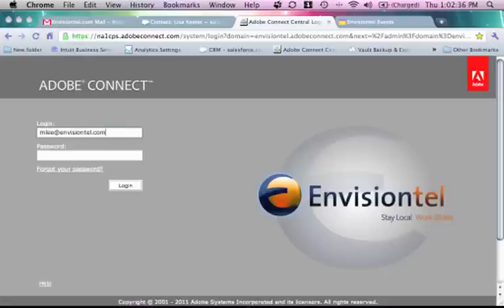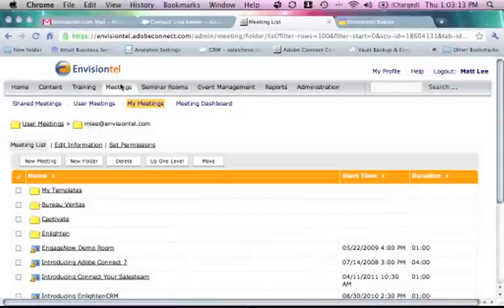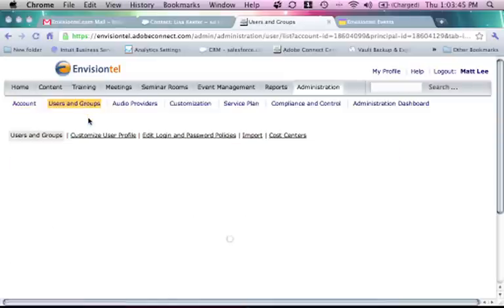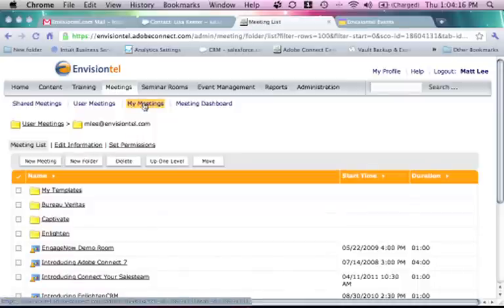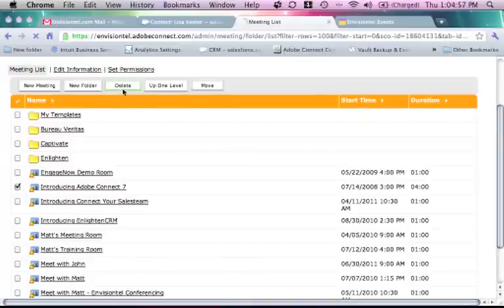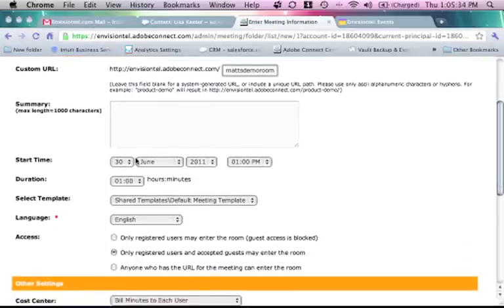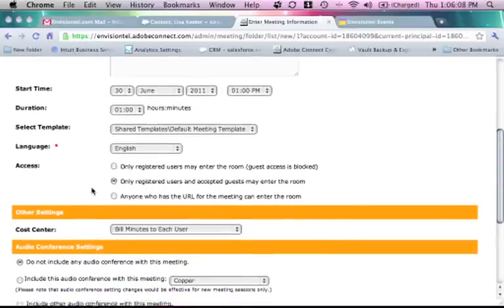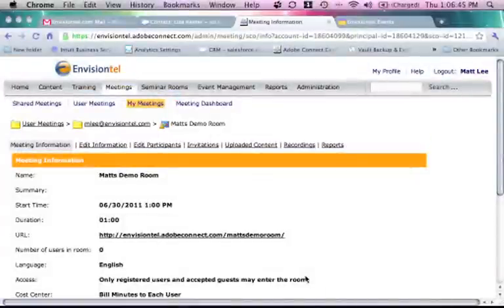Creating an Adobe Connect Meeting Room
In order to use Connect Your Salesteam to integrate Adobe Connect Meetings with Contact records in Salesforce.com, you must first have meeting host privileges on the Adobe Connect server. Watch this short video to learn how to be assigned to the meeting host group. You will also learn how to create your first meeting room.